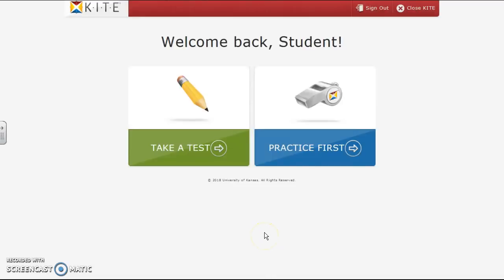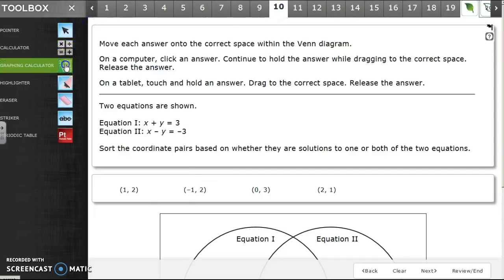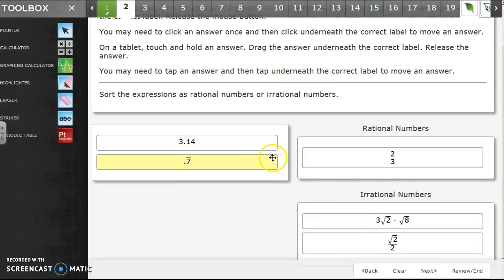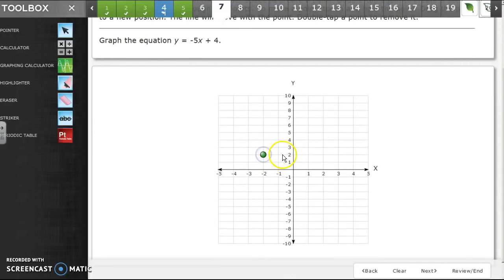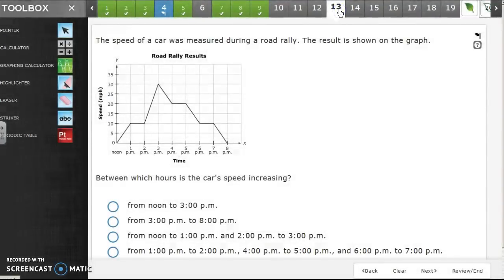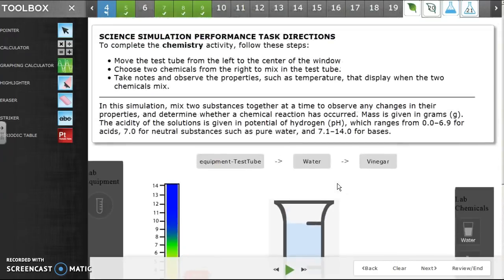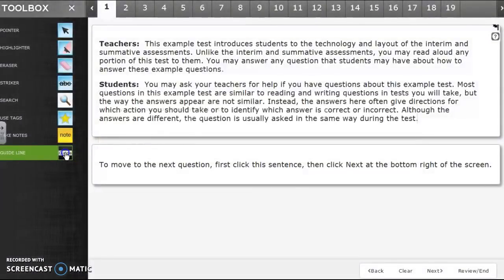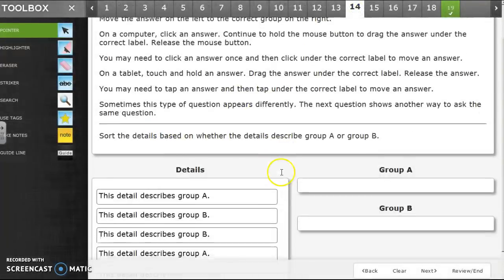Kansas Assessment Video #2